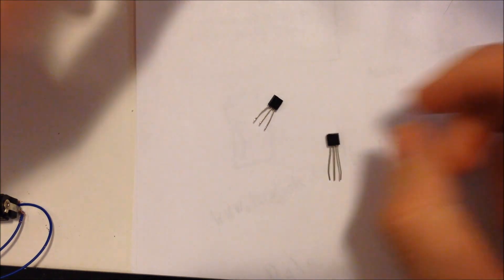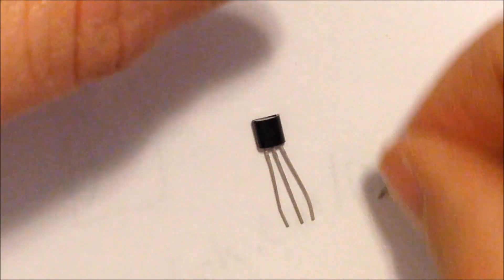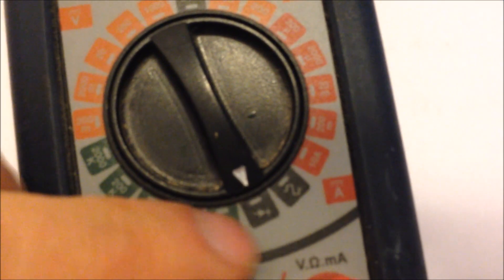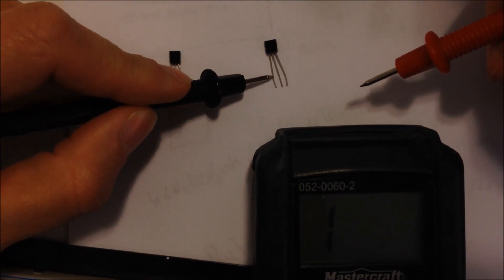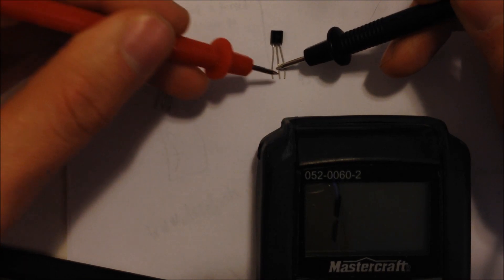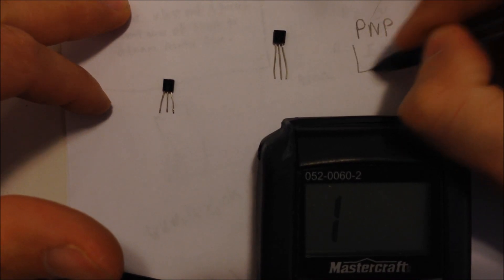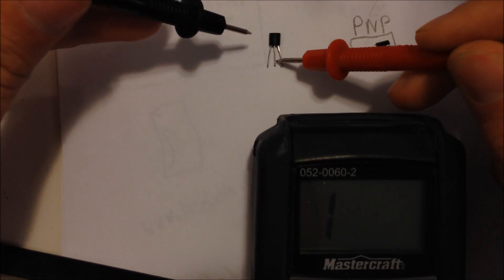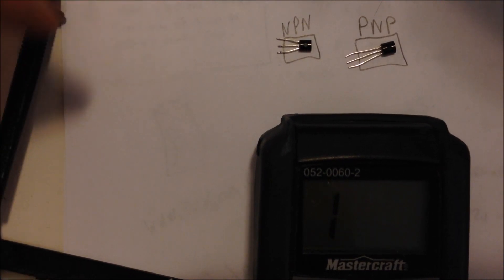How to Identify an PNP or NPN Transistor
Transistors are very useful, they are the building blocks of modern systems. For example a modern computer CPU will contain over a billion transistors.